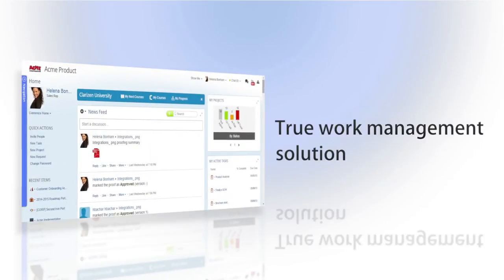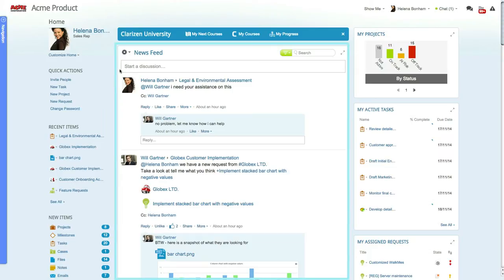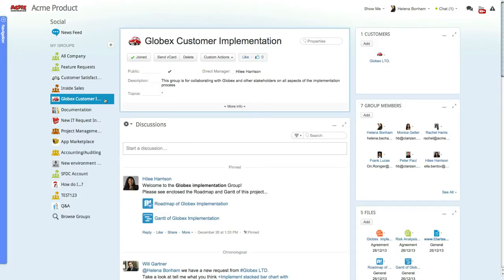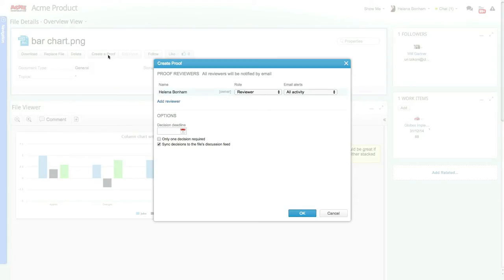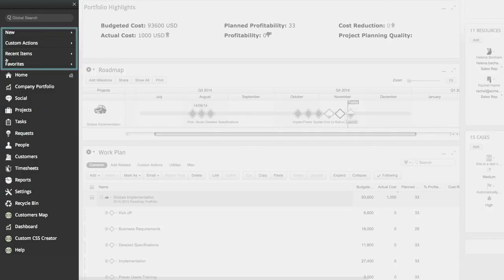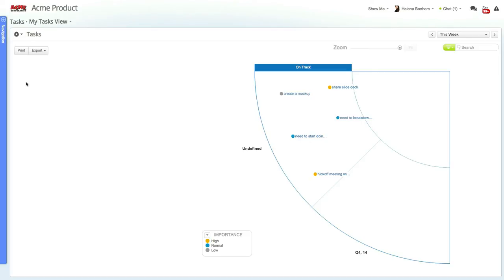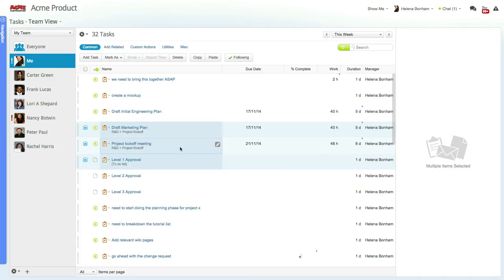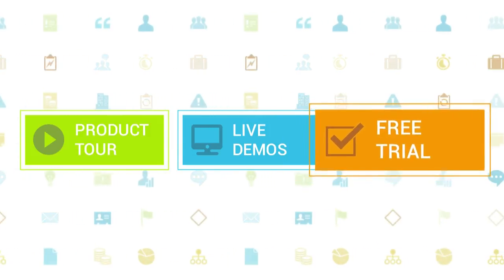Clarizen Getting Started tutorial (new)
Updated Getting started tutorial with new screens and options.